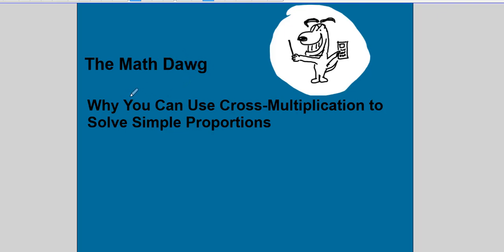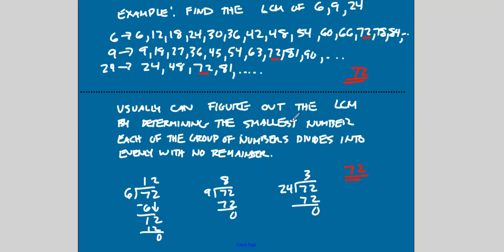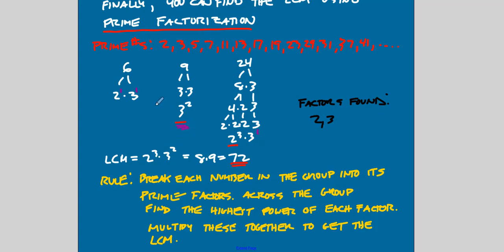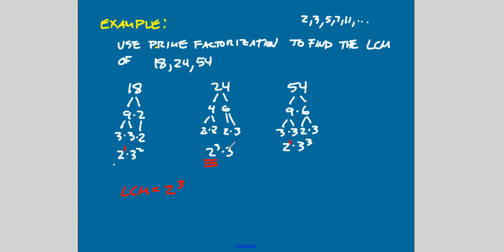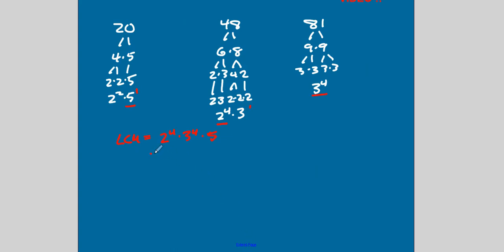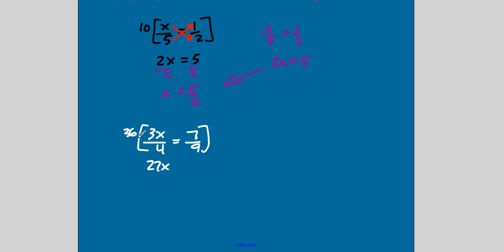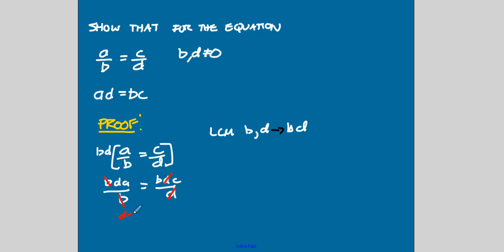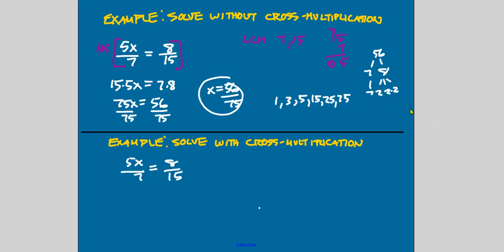Why You Can Use Cross-Multiplication to Solve Simple Proportion Problems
This video derives the algorithm for solving simple proportion problems using cross-multiplication. To do this we need the Least Common Multiple (LCM), so I review how to find the LCM including using the prime factorization method.